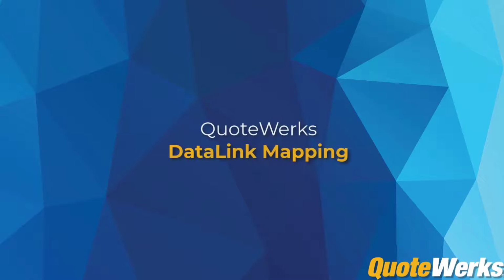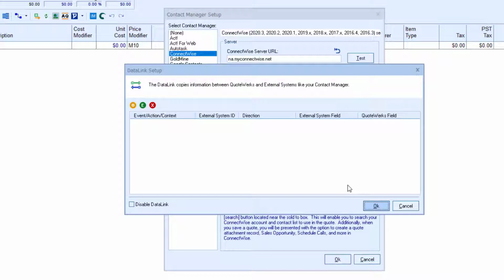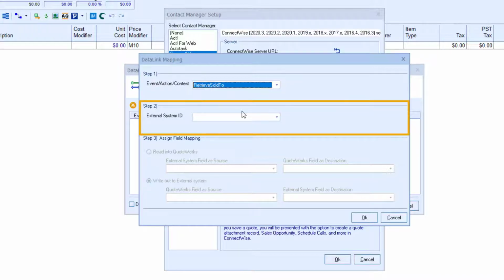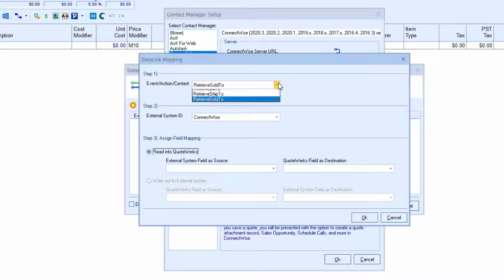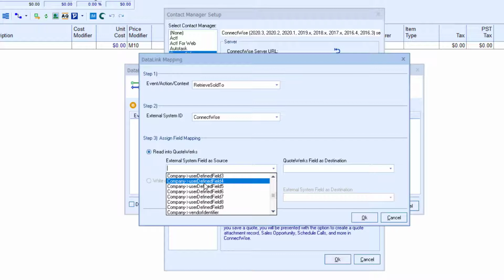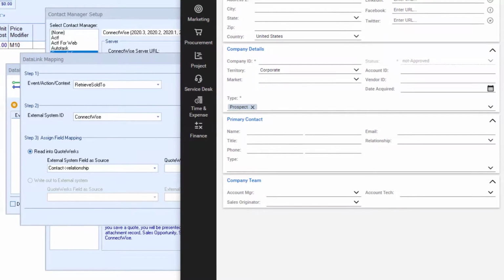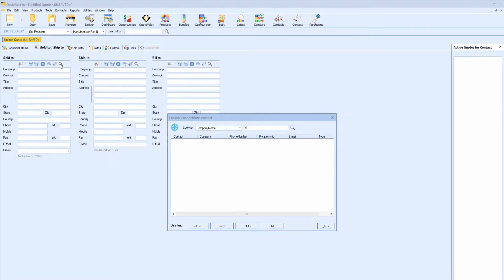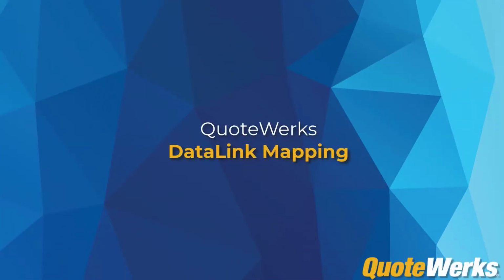Setting up a Datalink Mapping with your CRM or PSA | QuoteWerks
In this video we will be giving you an overview of the QuoteWerks Datalink feature.

The Datalink feature enables you to retrieve information from your contact management or PSA software in addition to the standard contact information on the Sold To ship to tab in QuoteWerks.

We can use the datalink feature to complete fields in the QuoteWerks document such as customer profile, tax rate, terms, territory information, custom fields, and more for the selected customer.